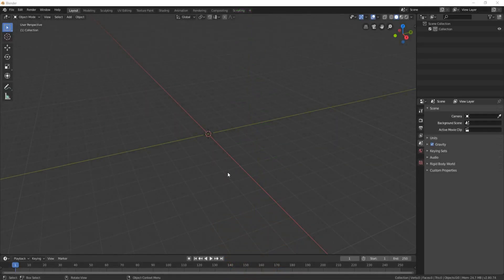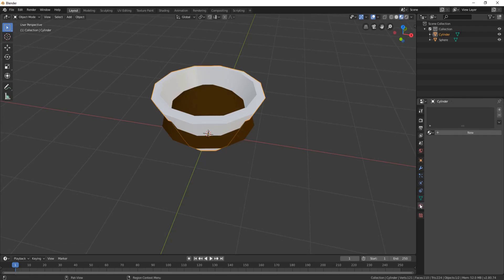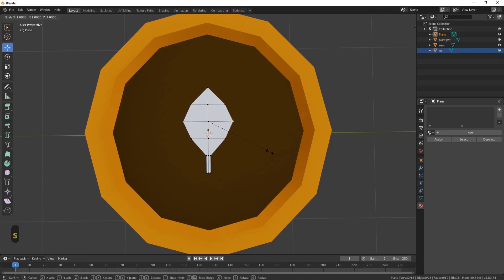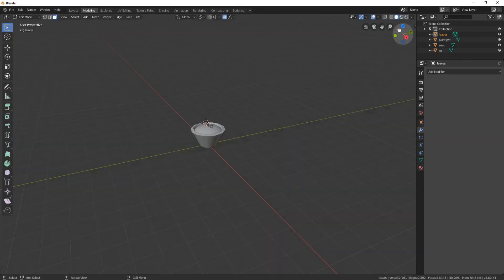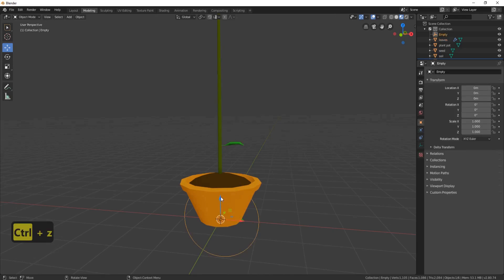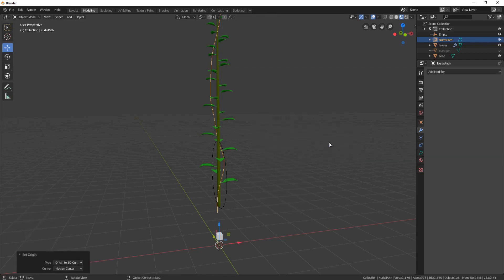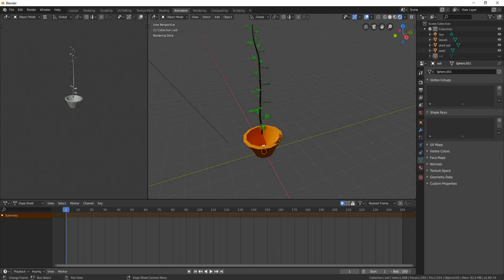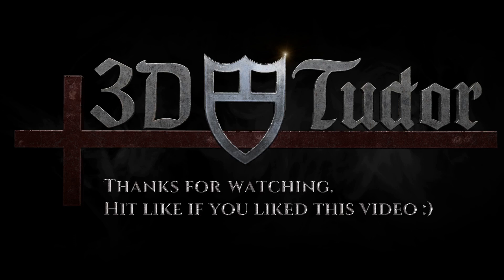Create a Growing Plant Animation Quickly and Easily With Blender 2.8 Tutorial New 2019 under 15 Min!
Have you ever wanted to animate a plant as it grows?

Watch this tutorial to learn how to create a growing plant animation quickly and easily with Blender 2.8! Blender's new additions are all exciting and animation is a part of that. This video is a full guide aimed at Blender beginners and it will show you all the steps from modelling your plant, to setting out its growth animation.

Blender 2.8 is the perfect software to create and animate game assets.

LET’S CONNECT!